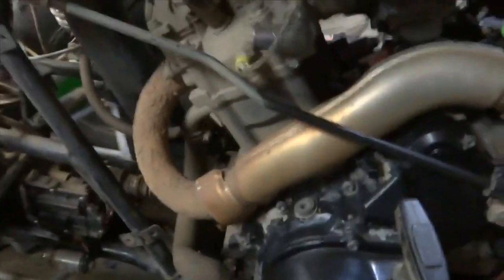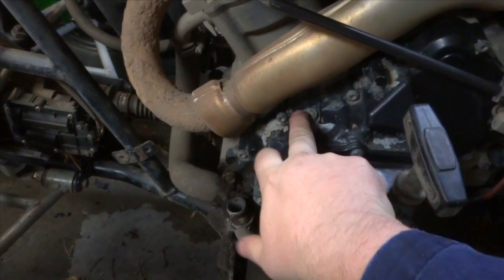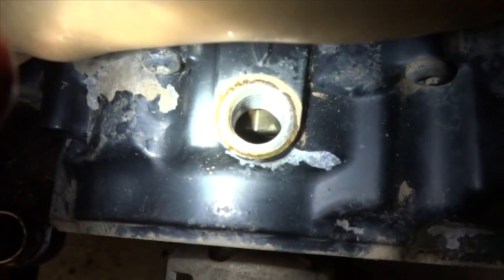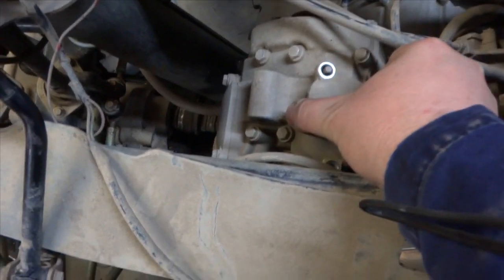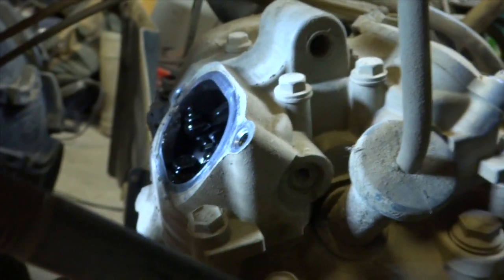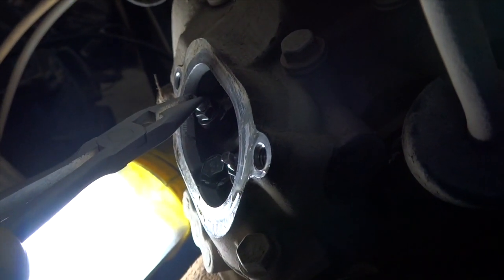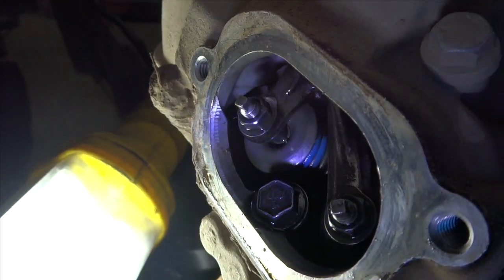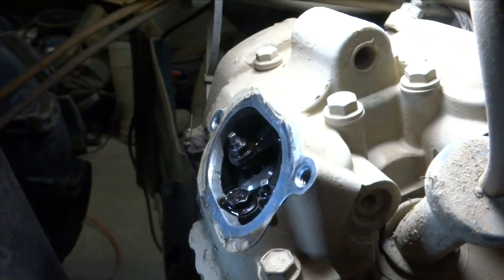DIY Valve Lash Adjustment ATV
This is a quick ATV Valve Lash Adjustment however make sure that your engine is in the TDC on the compression stroke, so how I messed up and did it wrong the first time and it didn't run so well.